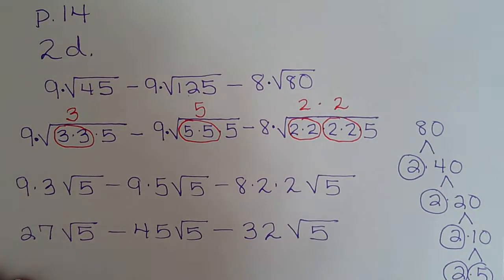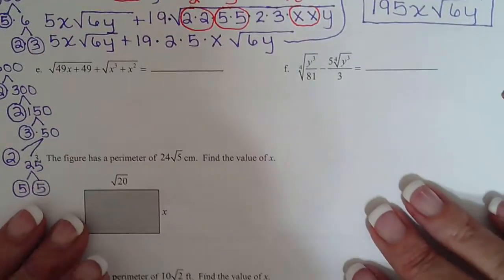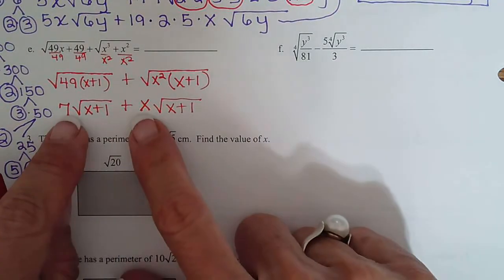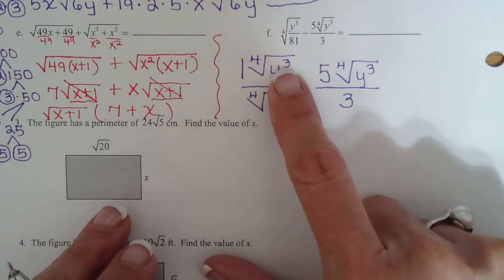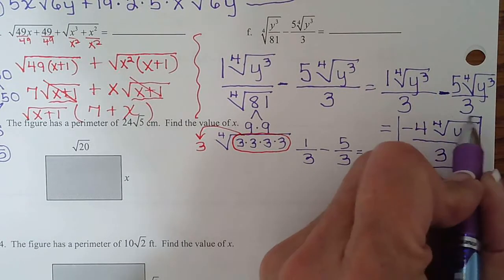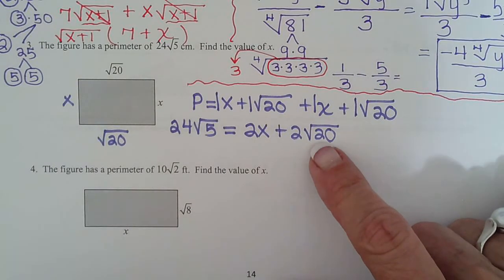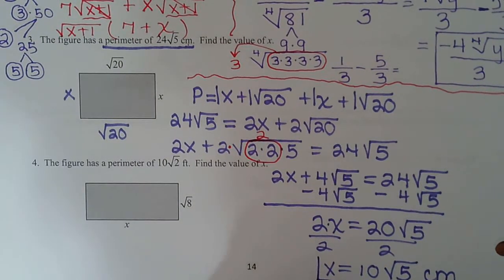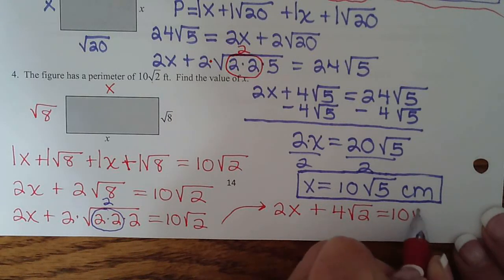Section 6.4, page 14 (bottom)